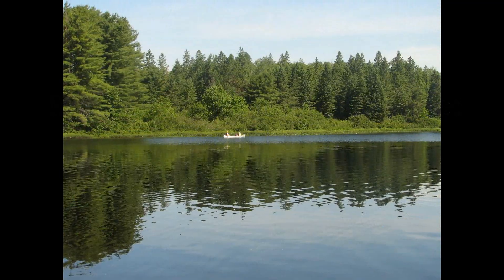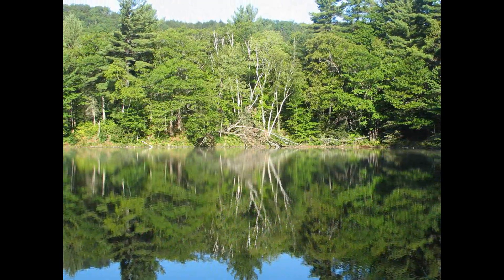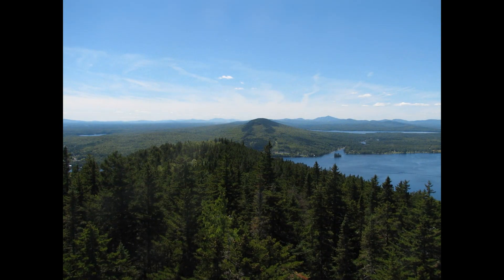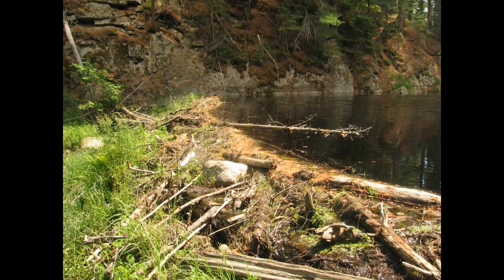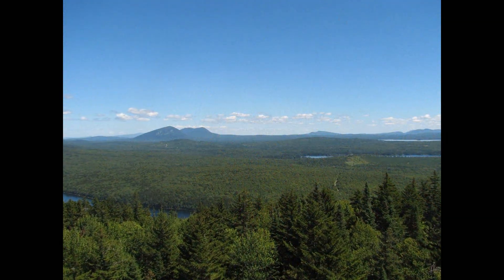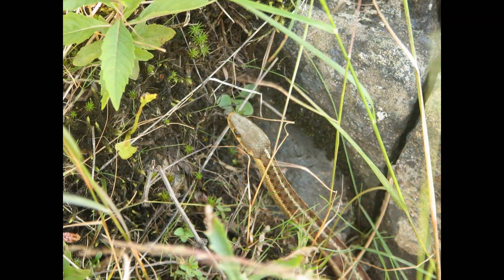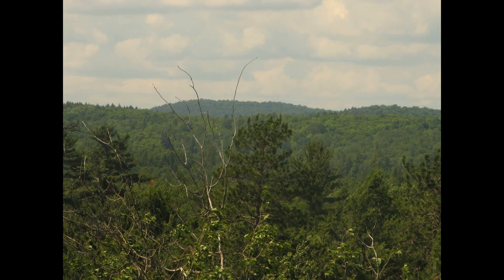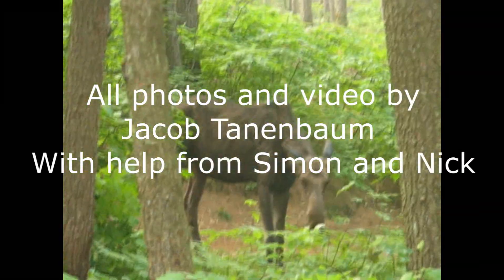Biomes and Climate Change: The Boreal Forest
Learn about the Boreal Forest.